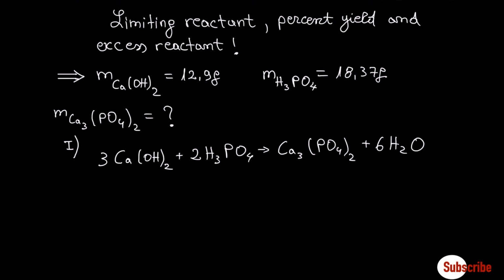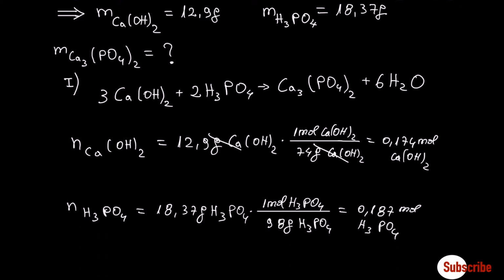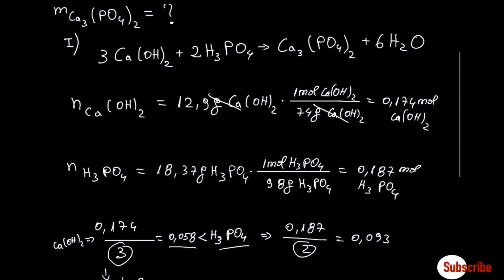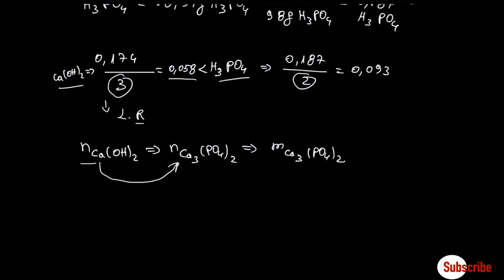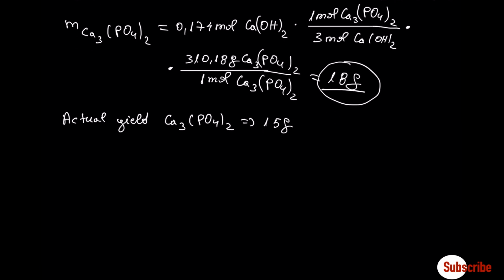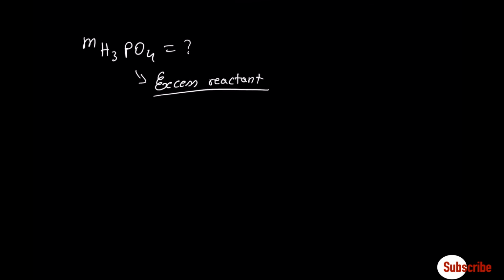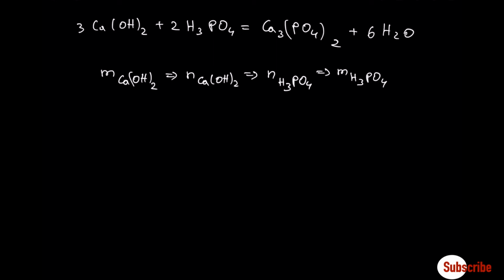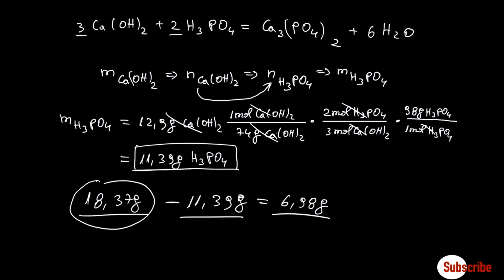How to find: Limiting reactant, Percent yield and Excess reactant | Stoichiometry #3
Hey guys, in this video you are going to learn how to find and what is the limiting reactant, excess reactant and percent yield through a simple example.